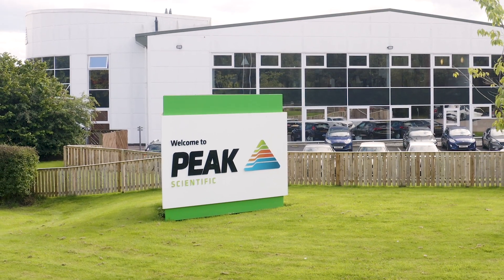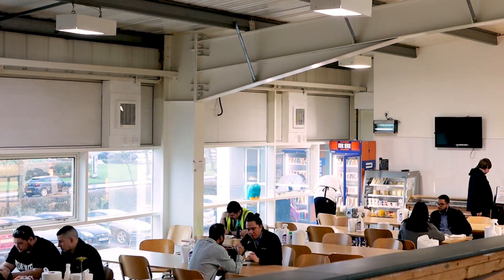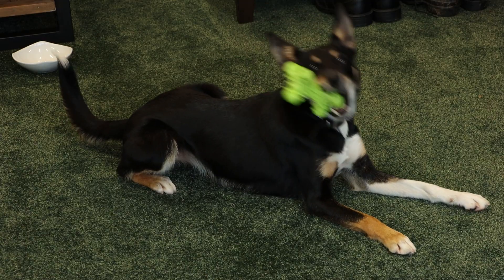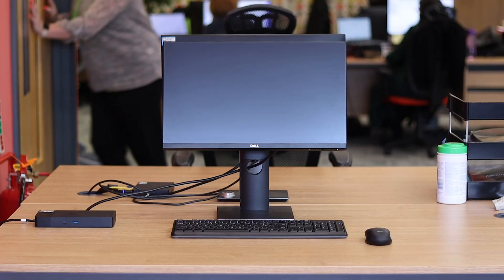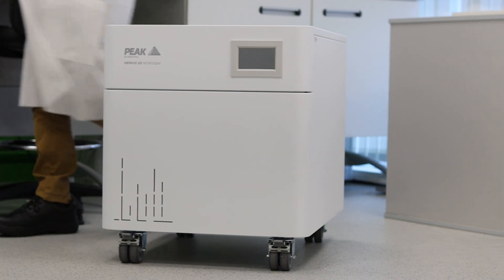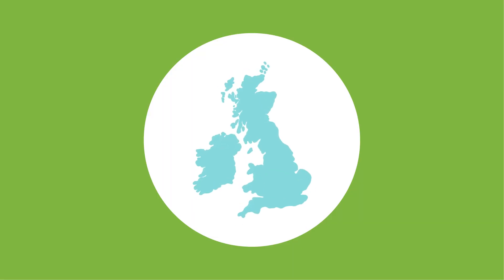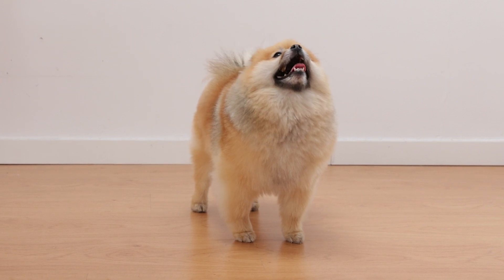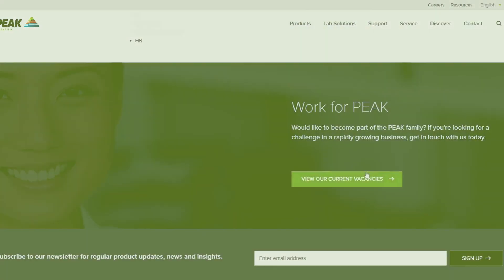PEAK Scientific | Careers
At Peak Scientific, we put our customers’ needs first and at the heart of every decision. We manufacture top-quality scientific equipment and provide invaluable support to labs around the world. We understand the challenges faced by researchers, scientists, and technicians, and we are dedicated to helping them overcome those challenges, with our innovative products and solutions to enhance their scientific discoveries and breakthroughs.

If you like the sound of this, please check out our current vacancies. You will be joining a passionate team who are revolutionising gas generation technology around the globe.